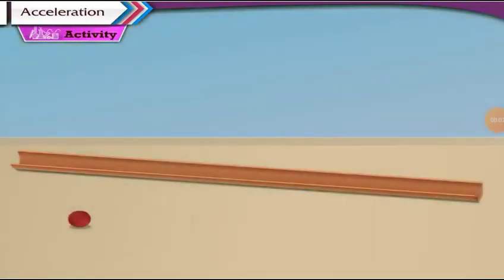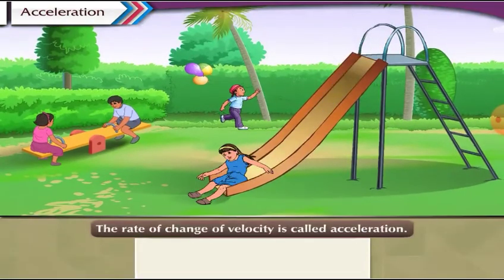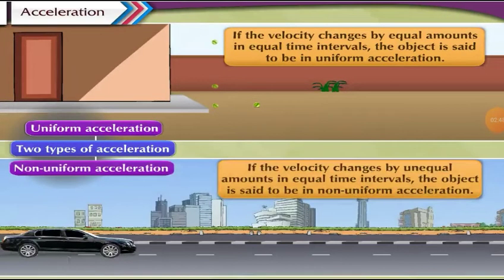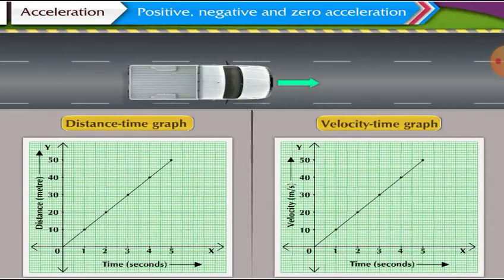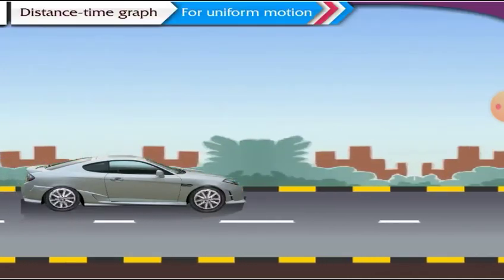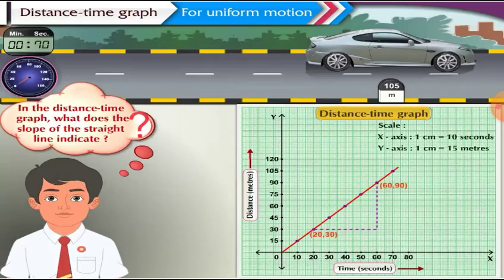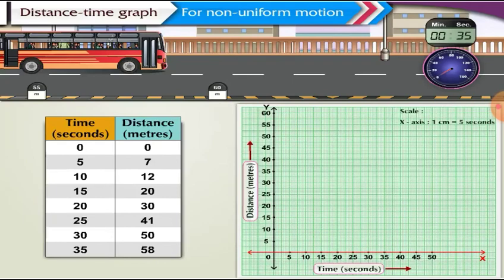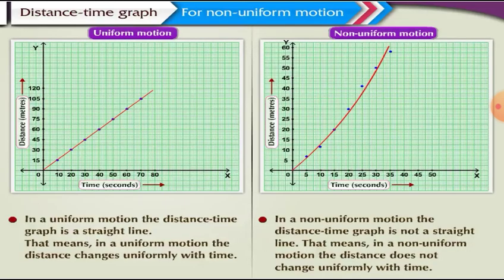9th science = chapter 1 = part 5-6